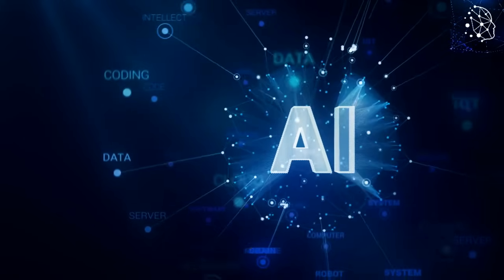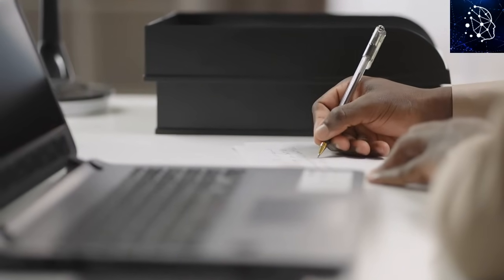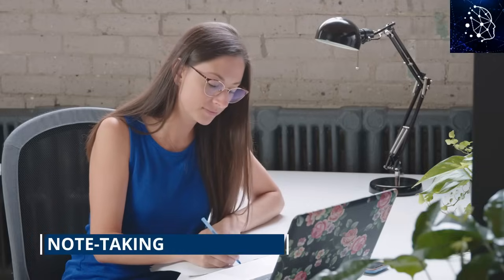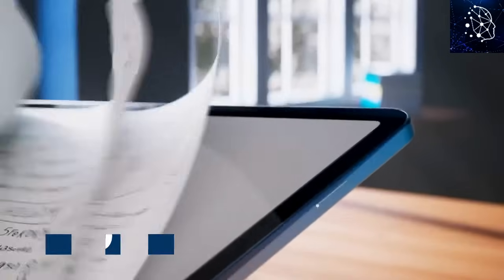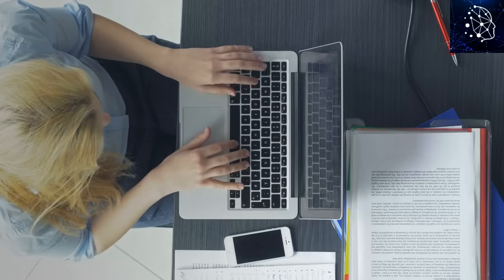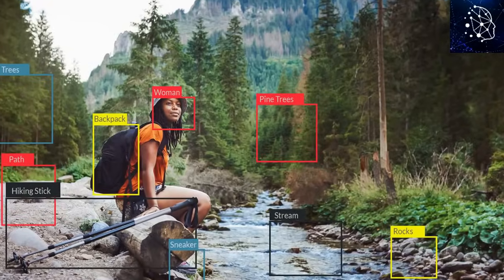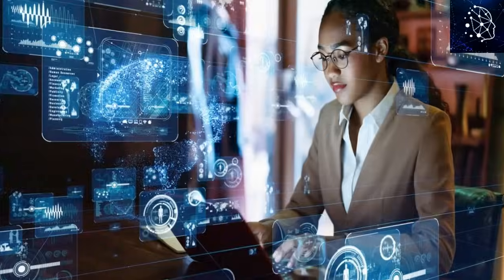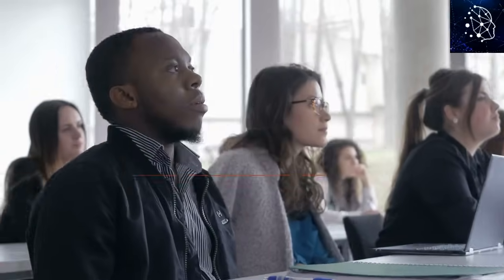Unlock your full potential: Study smarter with AI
Whether you're a student struggling with tests or just looking to boost your research skills, these tool is perfect for you. With Quizzes and Research tools, these tool can help you learn at your own pace and reach your academic goals!

In this video, I'm sharing with you my favorite AI study tools. These tools are designed to help you improve your studying skills and unlock your full potential. Whether you're a student struggling with tests or just looking to boost your research skills, this tool is perfect for you. With Quizzes and Research tools, these tool can help you learn at your own pace and reach your academic goals! AI can help students study more effectively,  and getting the A's they deserve.  AI will help with tutoring, Quizzes, research, and much more!